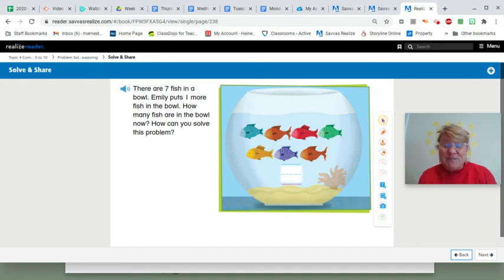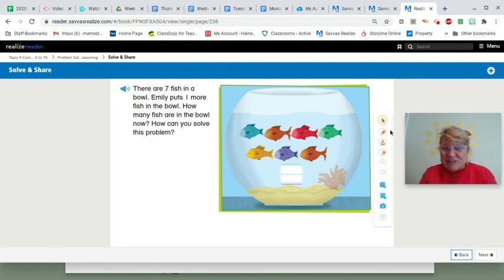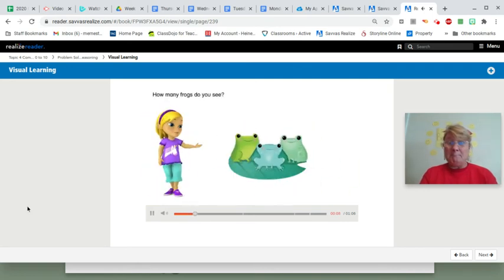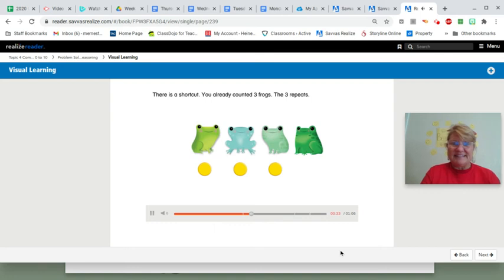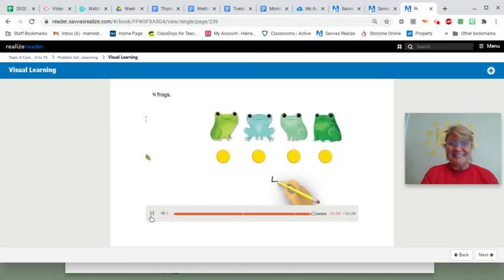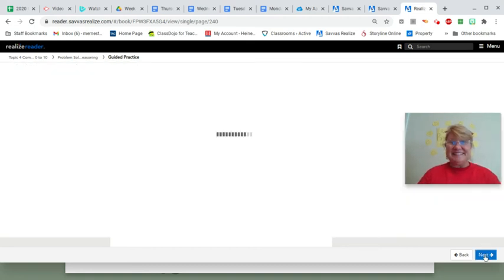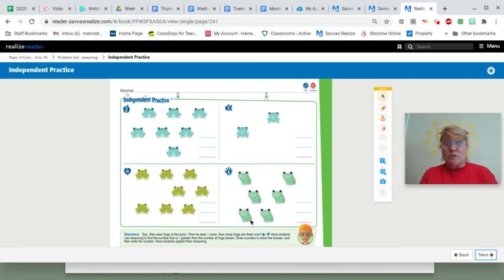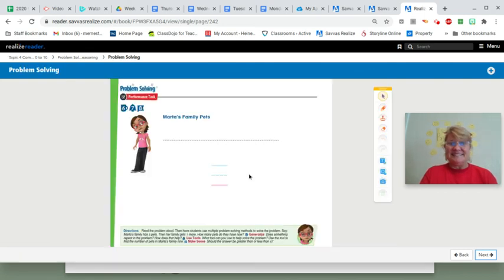Math Teaching: 4.5